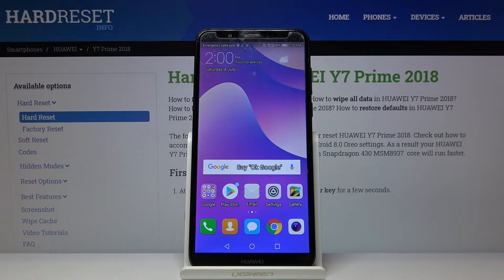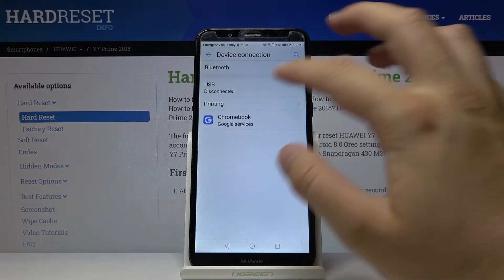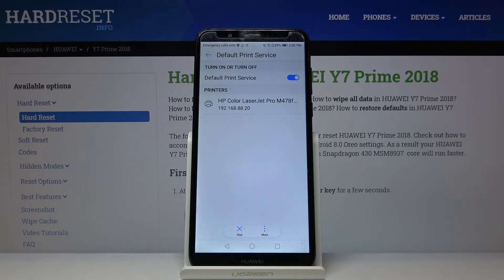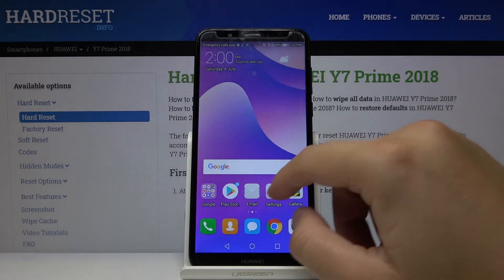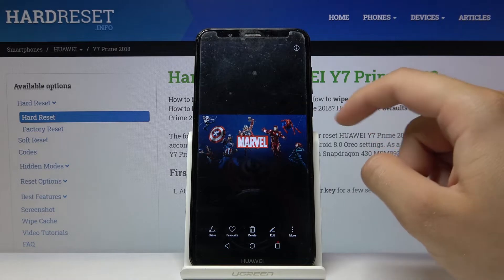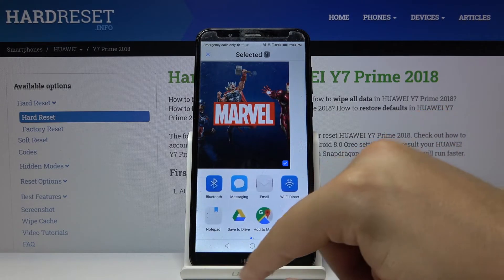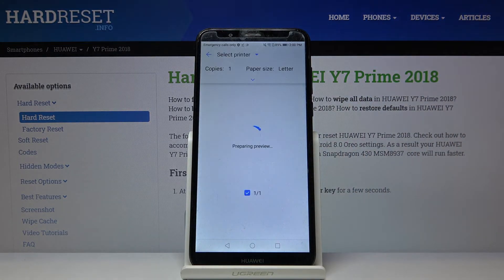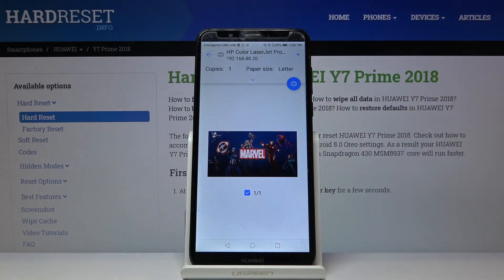How to Connect Printer to Huawei Y7 Prime 2018 - Easily Pair Devices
Let's find out how to pair the printer with Huawei Y7 Prime 2018. Learn how to print some documents by the wireless printer through your Android device. Don't use your friends for help, be independent! Check out how to connect your smartphone to the printer and easily use it. Take a look at the step by step tutorial and smoothly connect both devices.

How to Connect Printer with Huawei Y7 Prime 2018? How to Pair Printer with Huawei Y7 Prime 2018? How to Add Printer to Huawei Y7 Prime 2018? How to Use Printer from Huawei Y7 Prime 2018? How to Print via Huawei Y7 Prime 2018? How to Pair Devices? How to Connect Printer with Android?